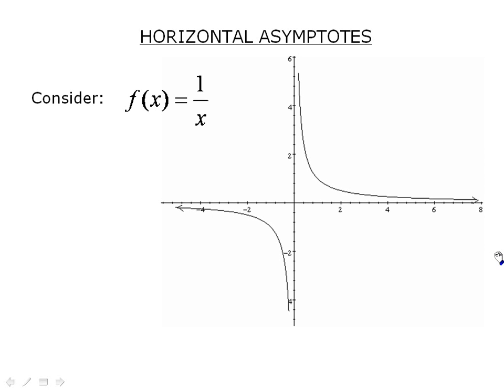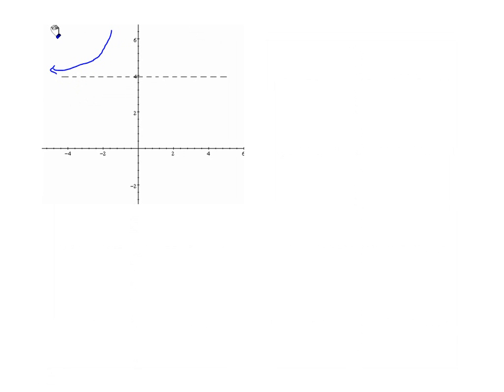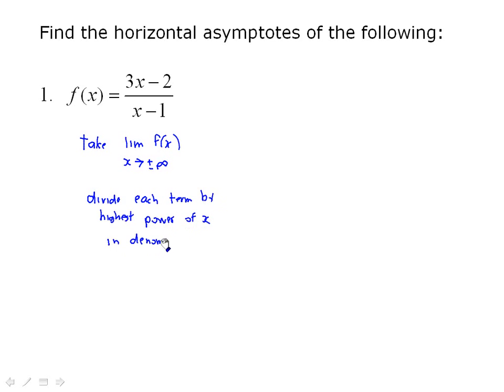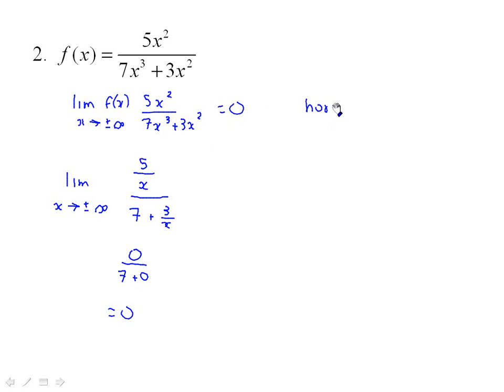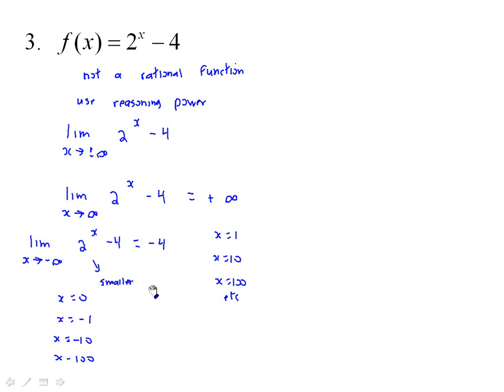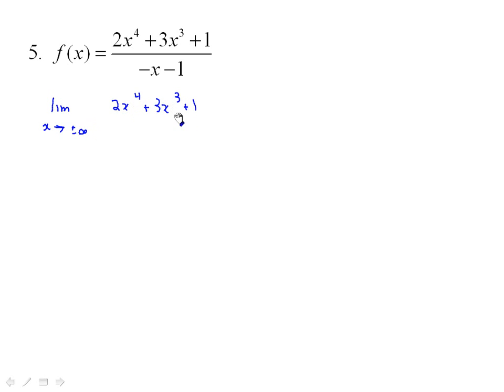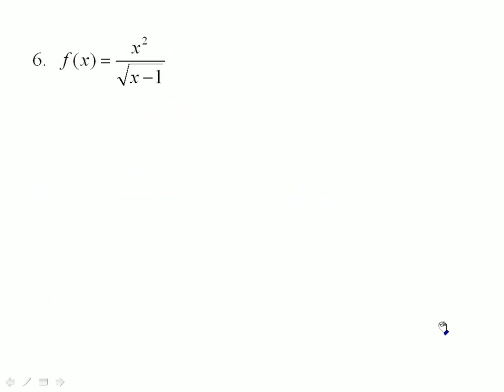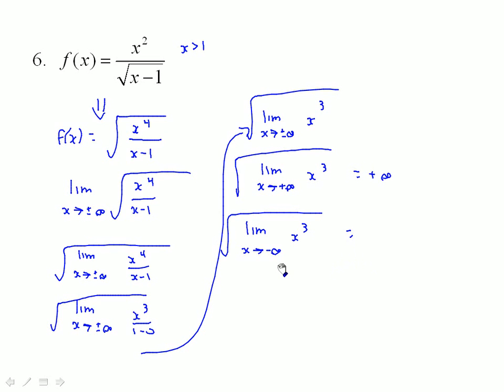Examples: Horizontal asymptotes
Functions don't always increase forever.  Some actually flatten out, following a line called a horizontal asymptote - and limits allow us to find out where. Curve sketching examples with Horizontal asymptotes.